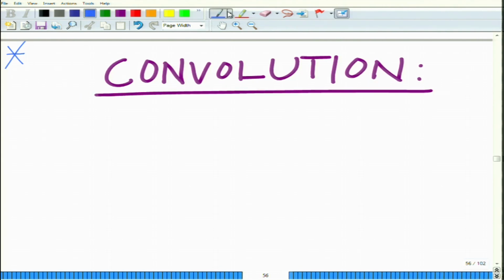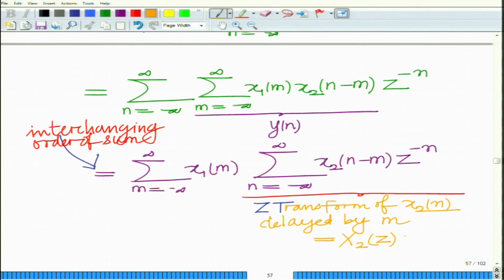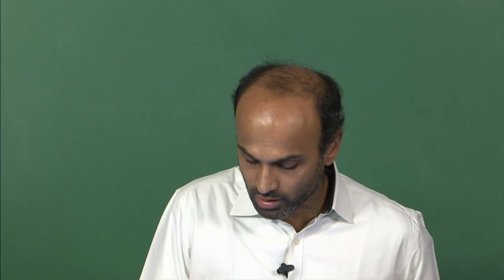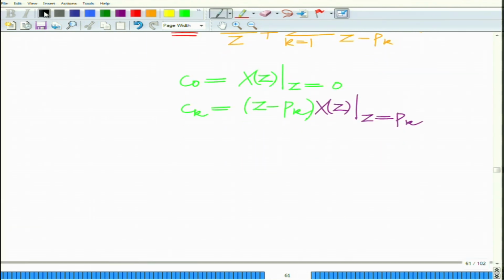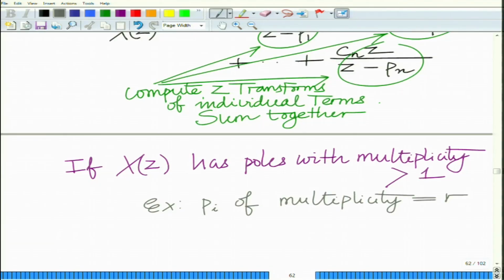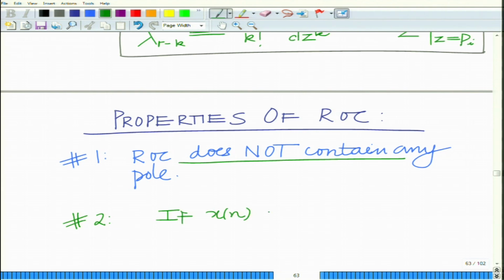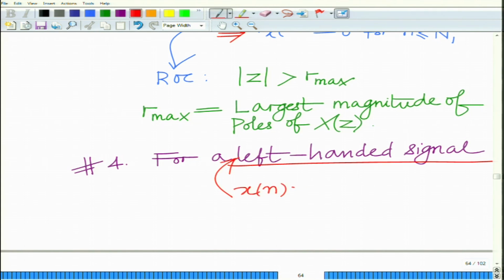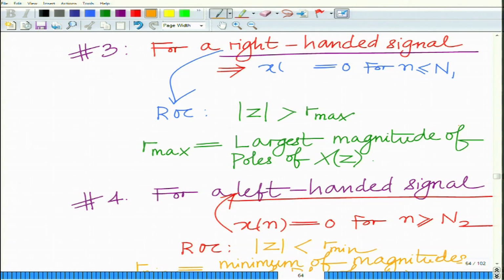Z-Transform Properties-II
*15th June to 15th July 2026*

Regards,
Professor
IIT Kanpur